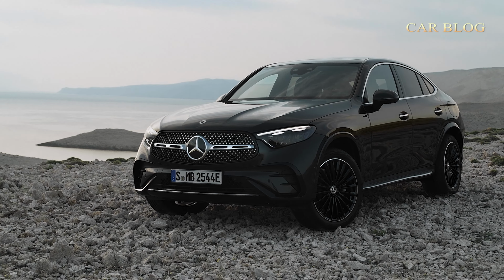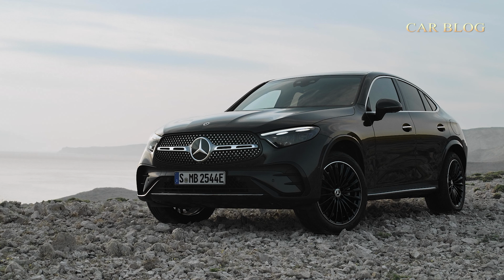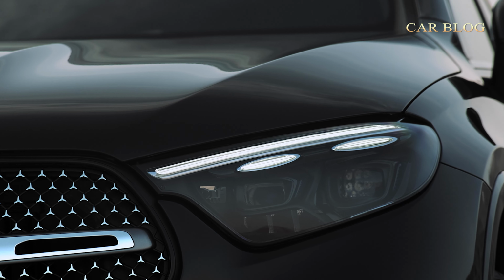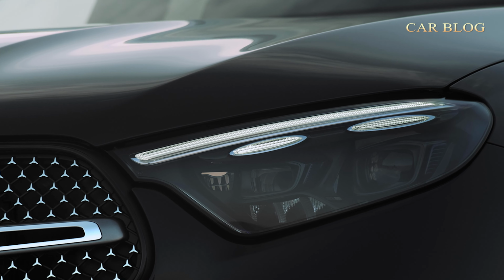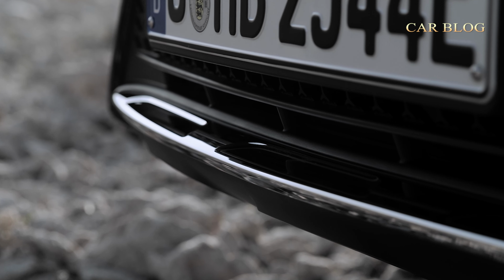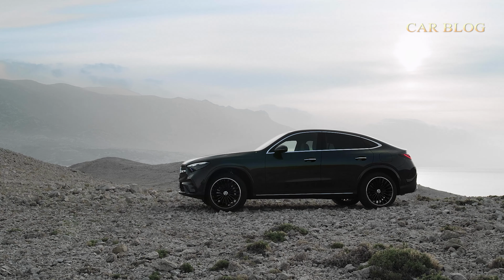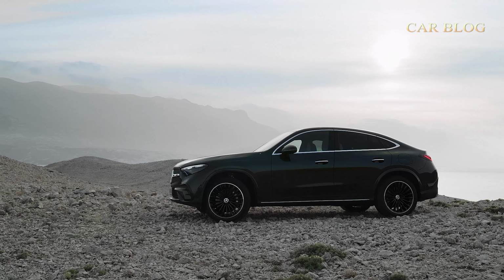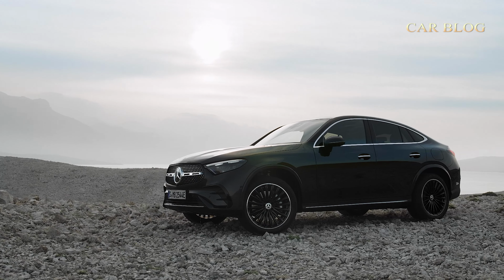MERCEDES GLC Coupe (2024) - exterior & interior design details